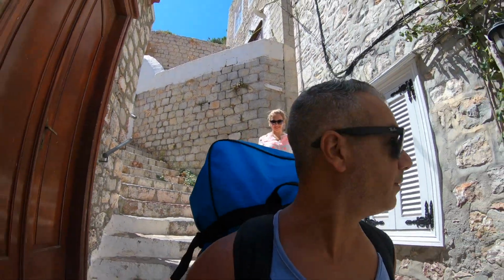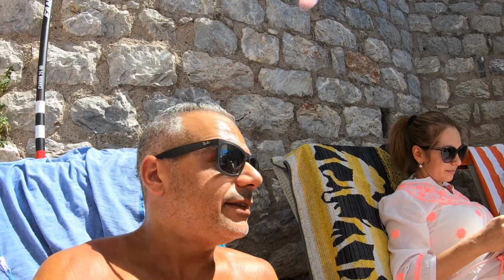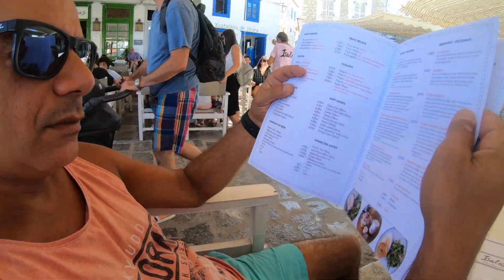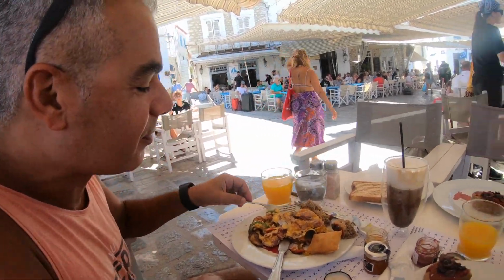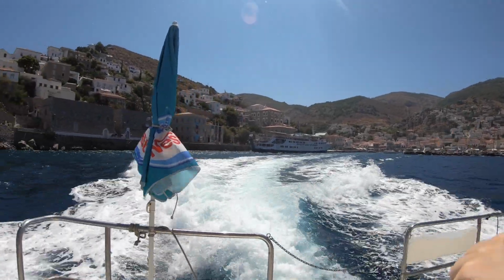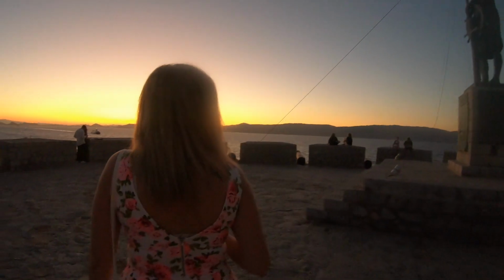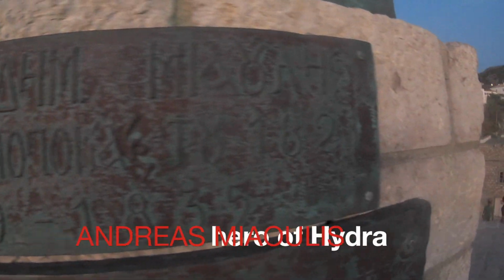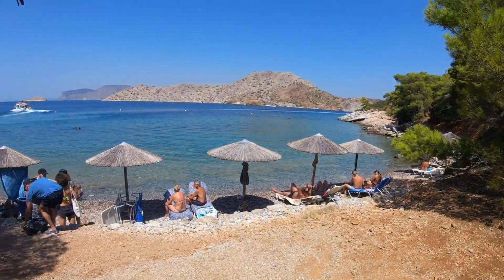VLOG | HYDRA island Greece | Exploring the island of Hydra | Shot with Mavic 2 Zoom and GoPro Hero7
Hydra island is just an hour and a half by ferry from Athens, famous for clear and calm waters and secluded beaches surrounded by greenery.

The most amazing thing is that there is no transport on Hydra island at all, only donkeys and a lot of cats!

Explore Hydra island with us to see what to do there, where are the best beaches and delicious breakfasts.

All videos were shot using a @gopro7 and drone @mavic2zoom.
Special thanks to @dpapa who helped me with the panoramic videos.